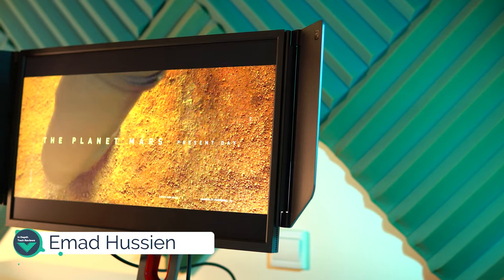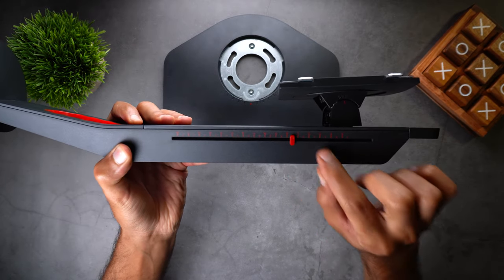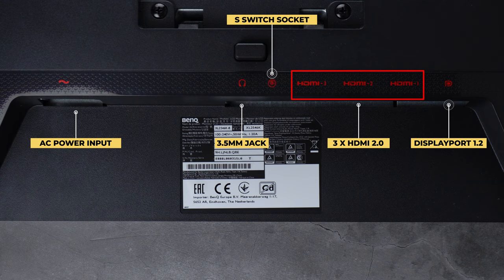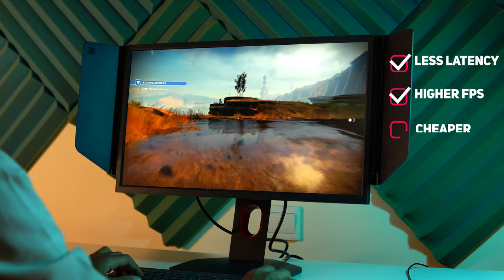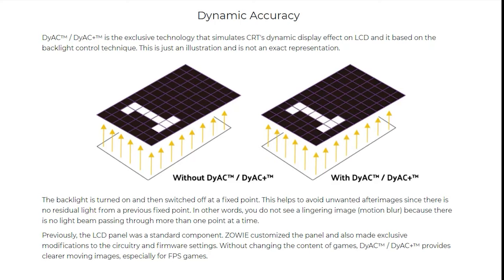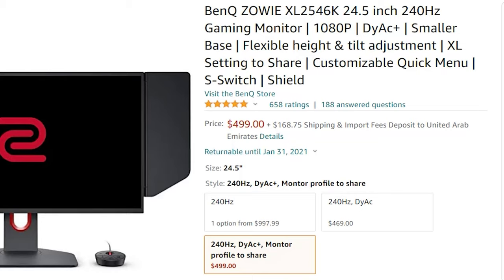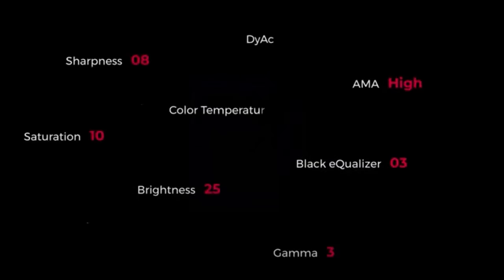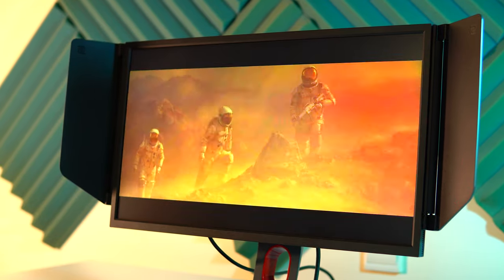ZOWIE XL2546K eSports Monitor Review - The Best in Gaming & Convenience.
The BenQ ZOWIE XL2546K is one of the best 240Hz E-Sports gaming monitor; with offerings like DyAc+ giving you less motion blur in fast movements such as spraying in shooting games, and a great black equalizer with color vibrance to make it easier to see enemies hiding in dark areas. It also includes their S-Switch which makes it easy to switch between profiles, navigate menus & quickly adjust your favourite settings.

***Time Codes***

0:00 – Intro
0:31 – XL2546K Box Contents
2:29 – XL2546K Hardware Tour
3:03 - XL2546K Setup
3:25 - XL2546K Specs
3:57 – XL2546K TN LCD vs IPS LCD
4:53 - XL2546K DYAC+ Test
5:48 - XL2546K Black eQualizer Test
6:24 – Gaming Experience
6:56 - XL2546K Comfort & Convenience
8:55 – Overall Impressions

💾 SD Card:
Sandisk Extreme 90MB/s DSLR SD Card 64GB Class 10 for 4K:

💡 Lights

🏘 Decoration

Backdrops for tabletop filming:
US, UK & Canada:

United Arab Emirates: